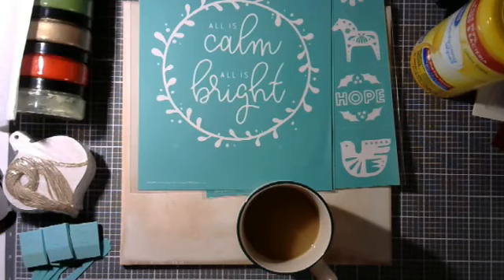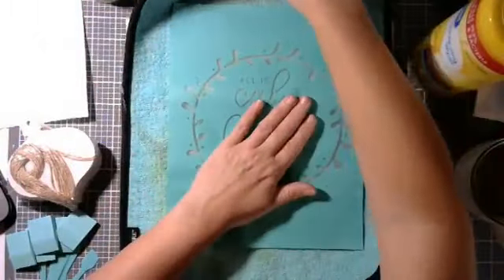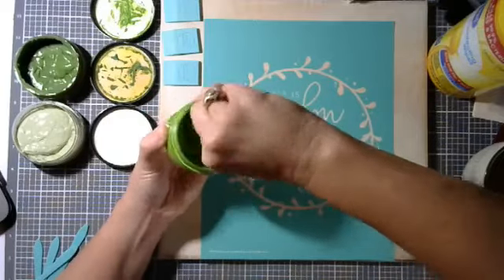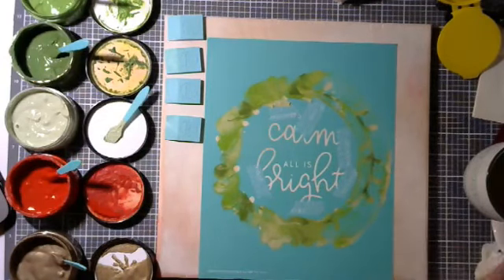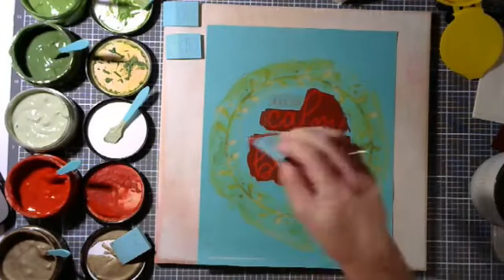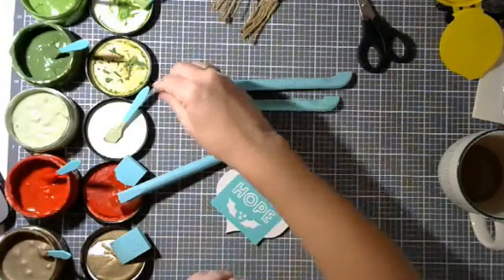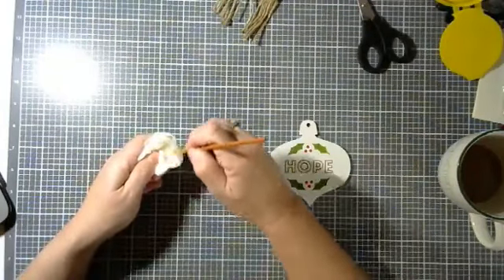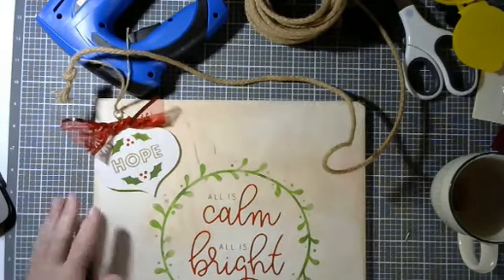Chalk Couture Calm and Bright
Facebook replay! All products seen here can be purchased from my online store.